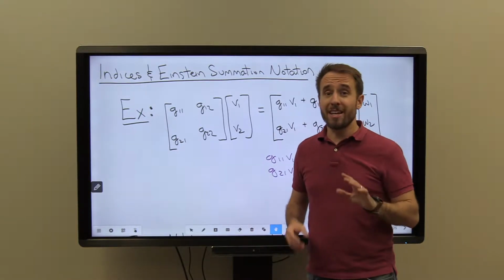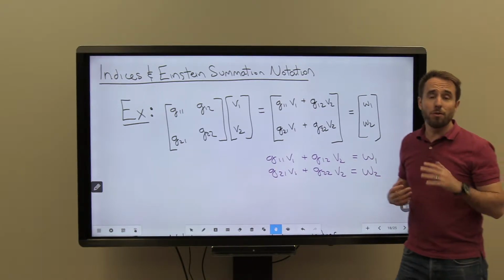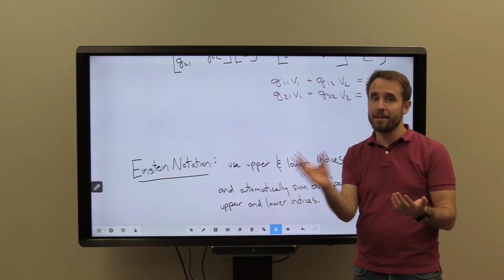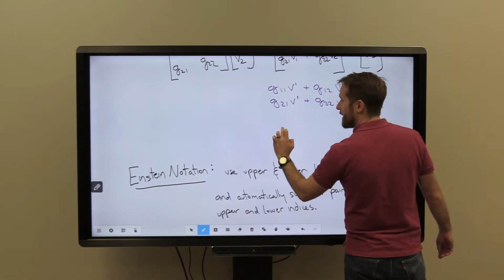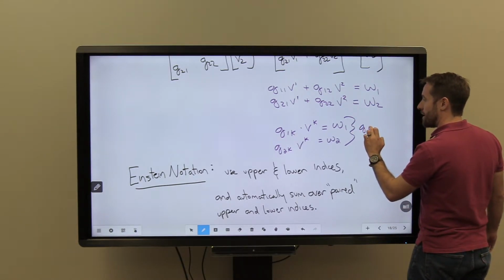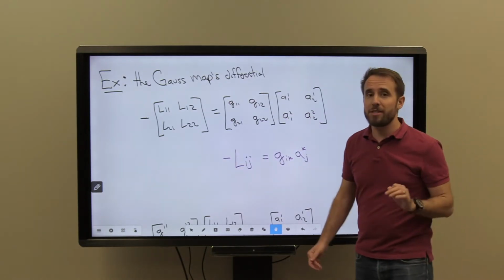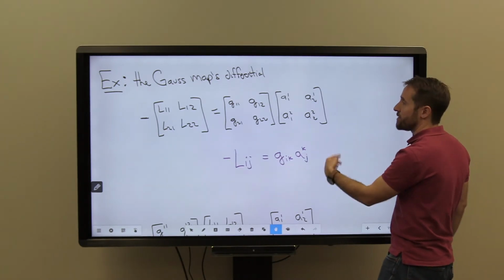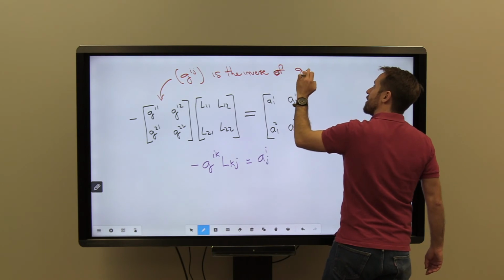Video 20.1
Video 20.1 -- Einstein Summation Notation.